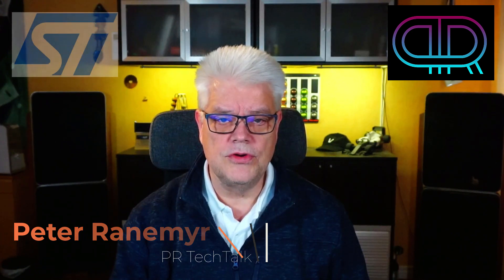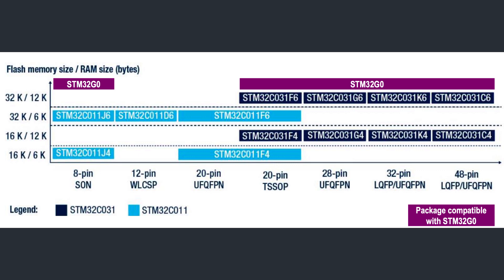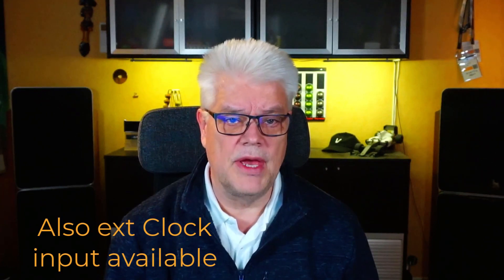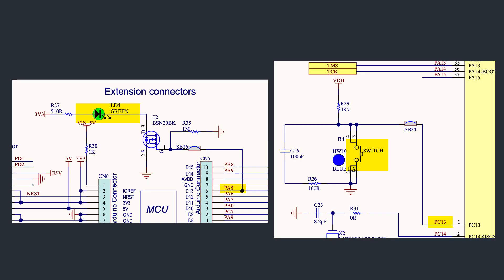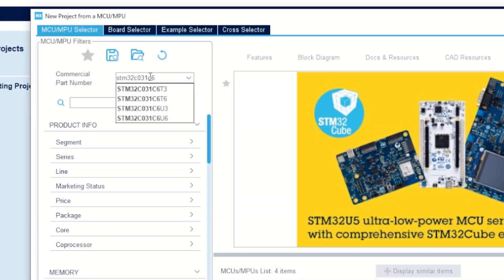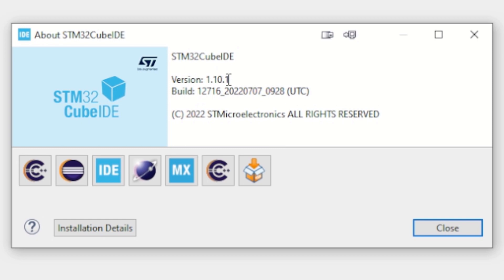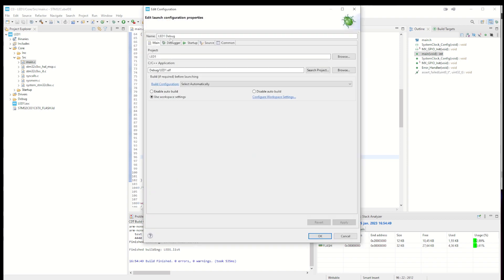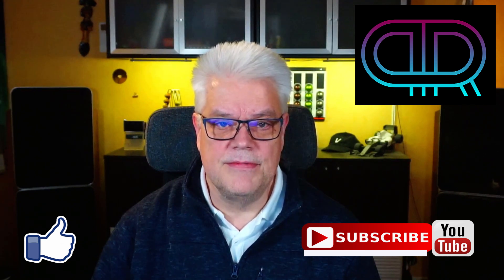Replace your 8bit MCU with 32Bit STM32C0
Introduktion on ST´s currently smallest STM32 MCU aimed for cost constrained and entry designs, even replacing 8bit mcu´s. In This video I make a introduction to the new MCU and are also using STM32CubeMX and STM32Cube IDE to make a Blinky on Nucleo evaluation board. The Nucleo board also have an Arduino connector for easily testing various shields.